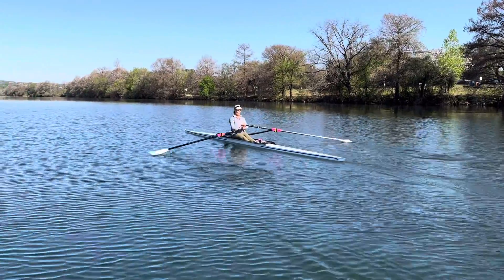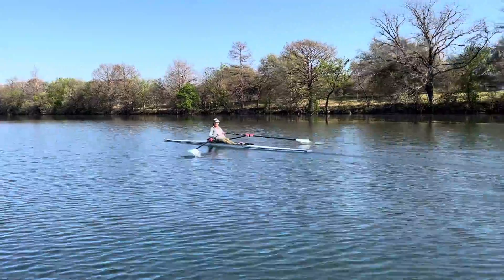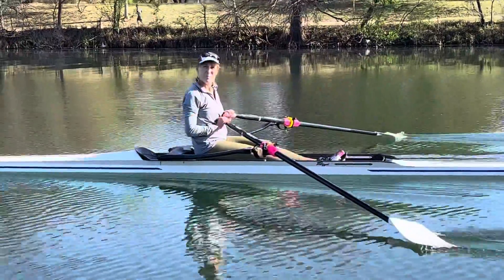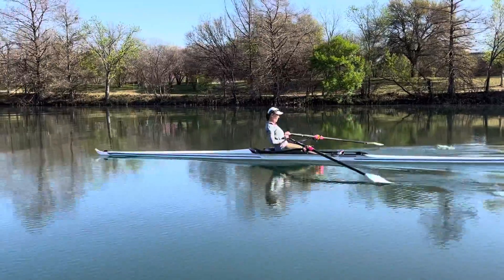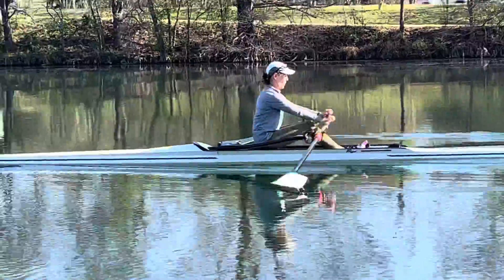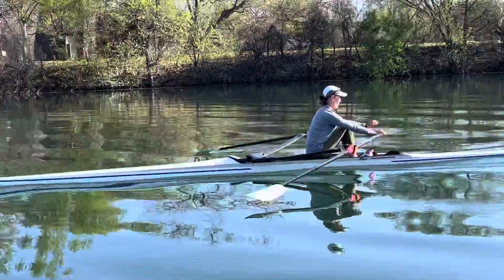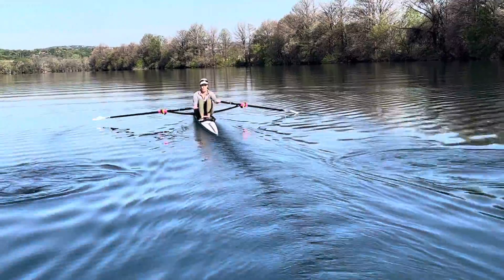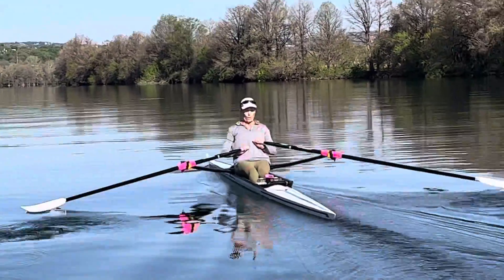March 31 Video 6